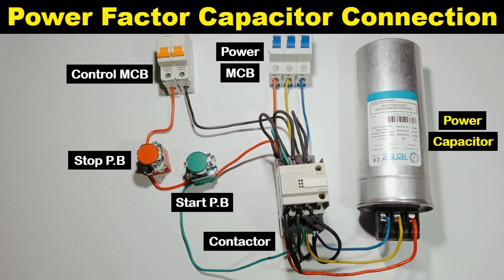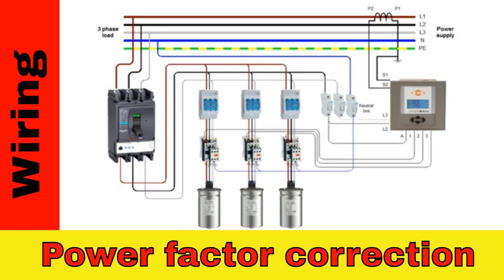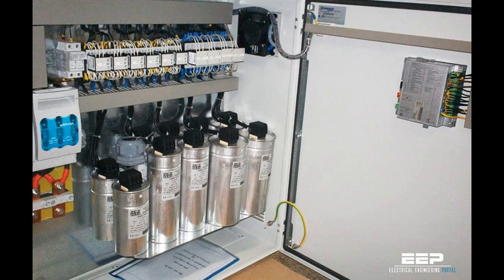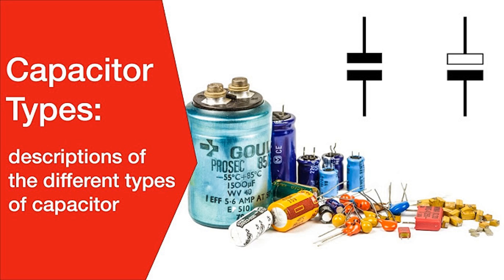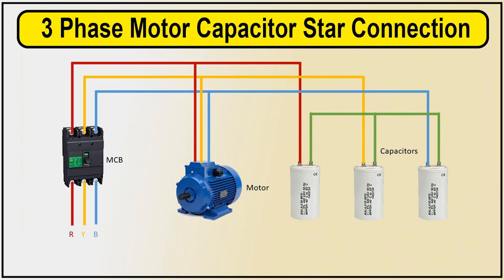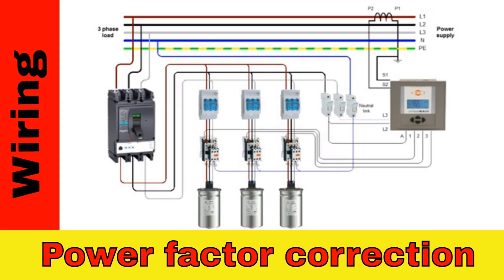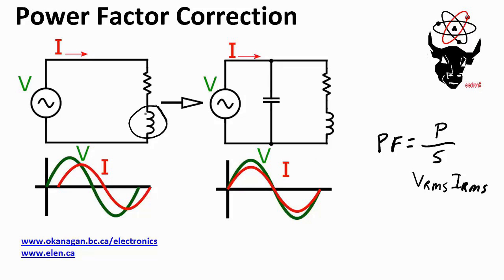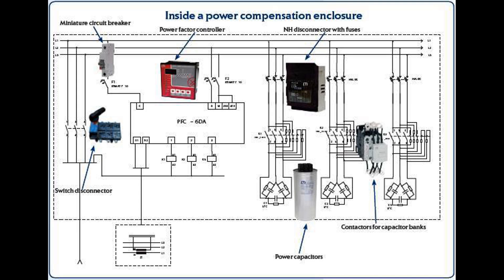Types Of Power Factor Correction Capacitors And Their Functions.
Power factor correction capacitors are devices used in electrical systems to improve power factor, which is a measure of how effectively electrical power is being converted into useful work output. Capacitors are added to the system to offset the inductive loads and improve the power factor closer to unity (1.0).

There are different types of power factor correction capacitors, each designed for specific applications and functions:

Fixed Capacitors: These capacitors have a fixed capacitance value and are typically used in applications where the load characteristics remain constant. They are simple and cost-effective but may not be suitable for systems with varying loads.

Variable Capacitors: Also known as switched capacitors, these devices allow the user to adjust the capacitance value based on the load conditions. They are suitable for systems with fluctuating loads and provide better control over power factor correction.

Detuned Capacitors: These capacitors are designed to reduce the effects of harmonic distortion in electrical systems. Harmonics are unwanted frequencies that can cause overheating and inefficiencies in the system. Detuned capacitors are tuned to a frequency slightly different from the harmonic frequencies, effectively mitigating their effects.

Surge Capacitors: Surge capacitors are used to protect power factor correction capacitors from voltage surges and transients in the electrical system. They help increase the lifespan of power factor correction equipment by absorbing excess energy during voltage spikes.

Filter Capacitors: These capacitors are used in conjunction with other filtering components to reduce electromagnetic interference (EMI) and radio frequency interference (RFI) in electrical systems. They improve the overall efficiency and reliability of the system by reducing noise and interference.

Functions of power factor correction capacitors include:

Improving Power Factor: The primary function of power factor correction capacitors is to improve the power factor of electrical systems by offsetting the inductive component of the load.

Reducing Energy Costs: By improving power factor, power factor correction capacitors help reduce reactive power consumption, leading to lower energy costs for the consumer.

Increasing System Efficiency: Power factor correction capacitors improve the efficiency of electrical systems by reducing losses associated with low power factor, such as increased line currents and voltage drops.

Complying with Utility Requirements: Many utility companies impose penalties or charges for low power factor, and power factor correction capacitors help businesses comply with utility requirements and avoid these additional costs.

Extending Equipment Lifespan: By reducing the stress on electrical equipment caused by poor power factor, power factor correction capacitors help extend the lifespan of transformers, motors, and other components in the system.

Overall, power factor correction capacitors play a crucial role in optimizing the performance, efficiency, and reliability of electrical systems.